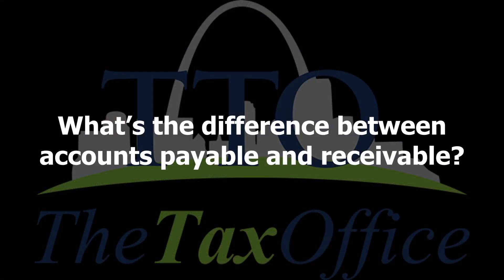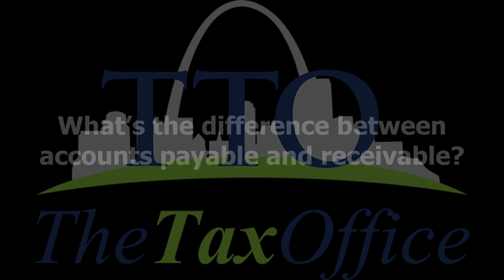Payable vs. Receivable | Tips from TTO